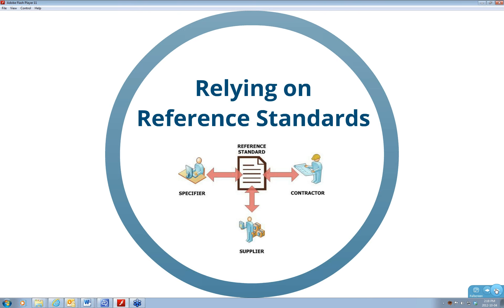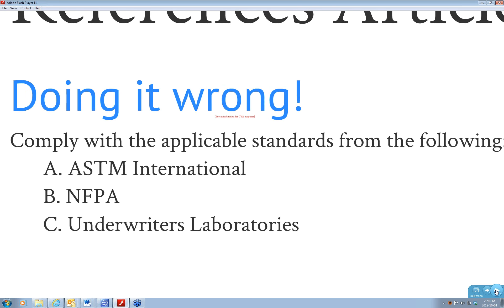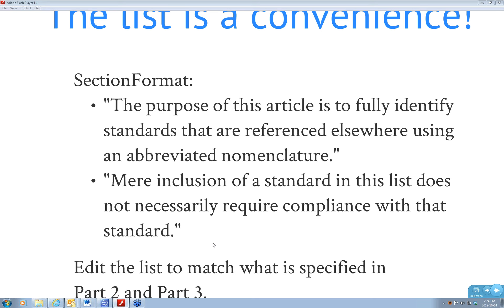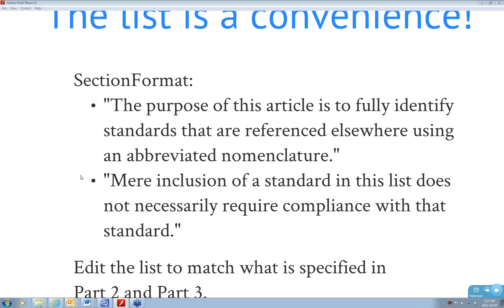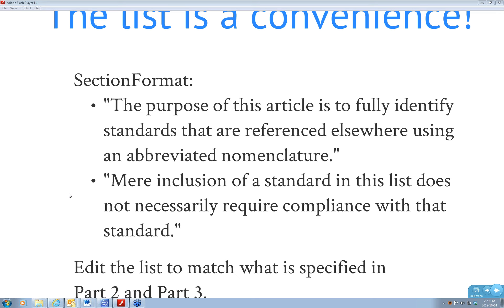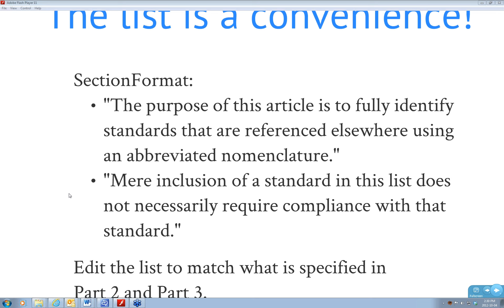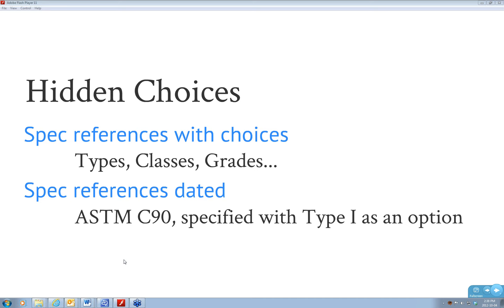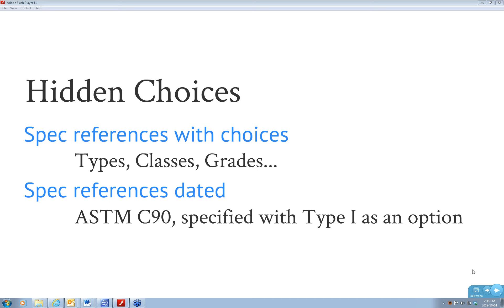Specifying by Reference Standards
Join David Stutzman and Louis Medcalf as they discuss the use (and misuses) of the "reference Article" and how you can stay up to date with the hundreds of reference standards.